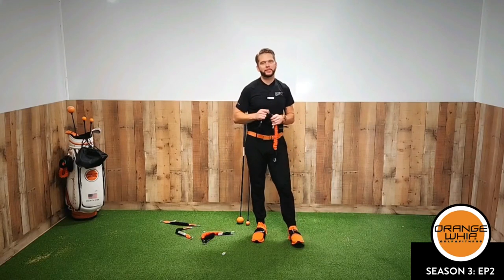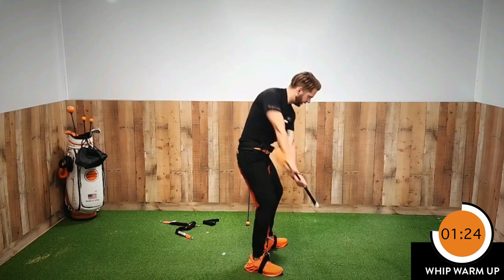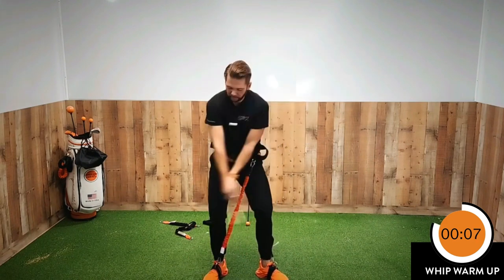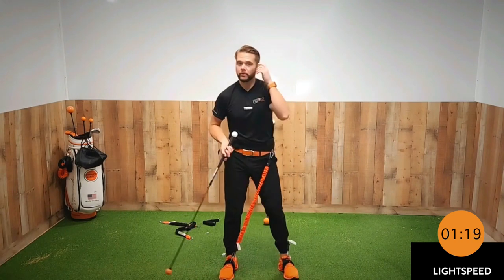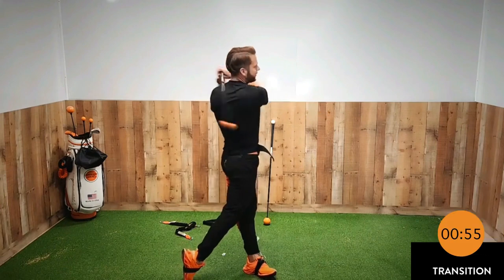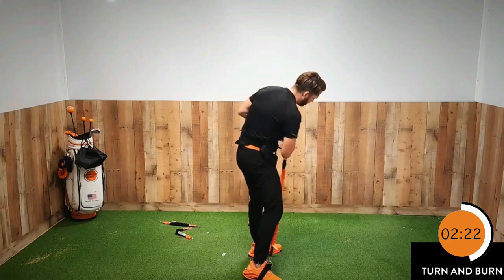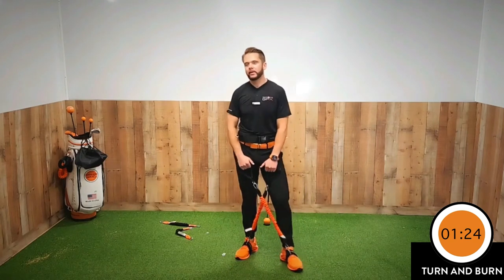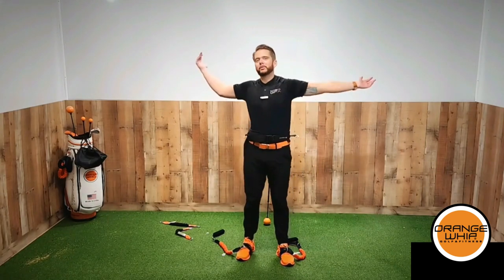9 Minutes to a Better Golf Swing & Body with the Orange Whip Trainer, Lightspeed & Turn Trainer!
Grab your Orange Whip Swing Trainer, Orange Whip Lightspeed, and Turn Trainer, and learn how to improve your swing and golf fitness!  Follow along with Coach Brian and engrain the golf swing habits that lead to feeling better, swinging better, and playing better!

Get more routines like this one with our All Access Monthly Membership!  Use code "free45" for a free 45-day trial membership!  to learn more and to sign up!